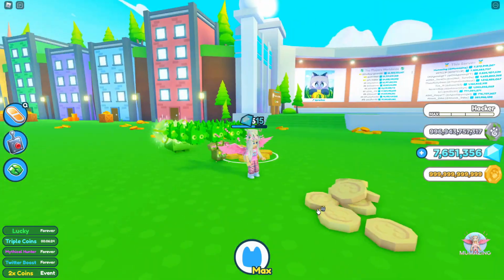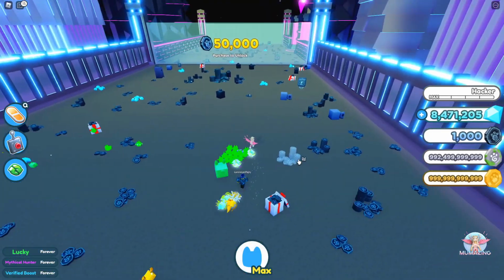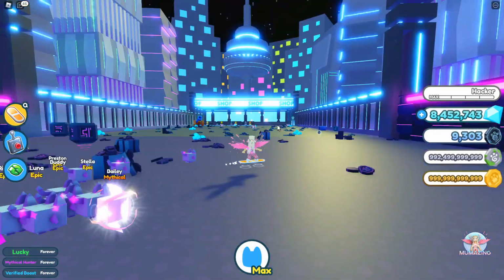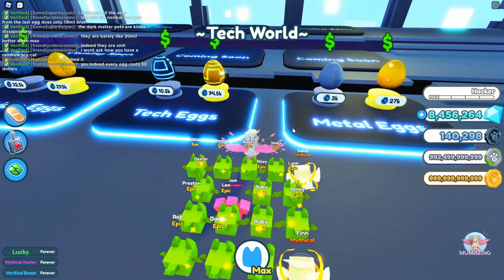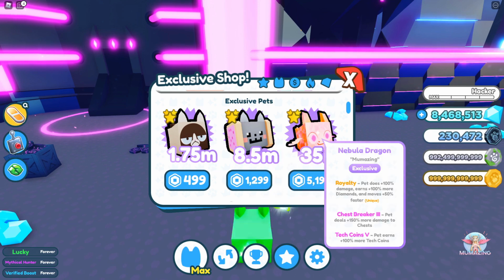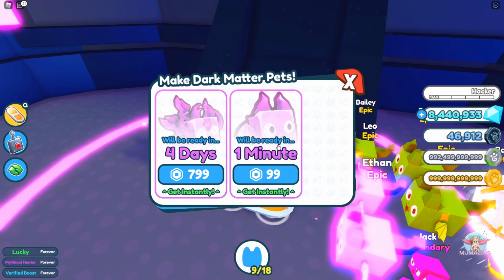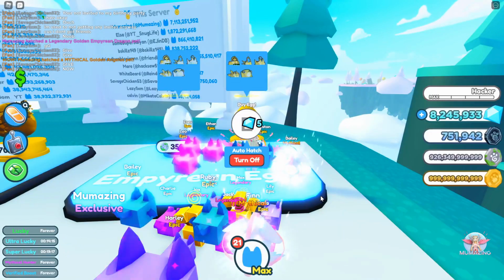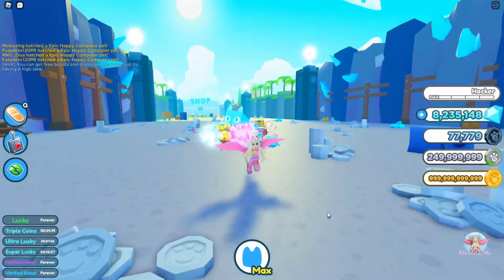NEW Magic Egg INSANE Hatches Pet Sim X Space Update Tech World and Dark Matter Pets!!!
WOW this update is Amazing!!!
🎁 Latest Update [9/18] -
🤖 Tech World!
☄️ Dark Matter Pets!
🐾 22 New Pets!
🥚 4 New Eggs!
💰 AFK Chest!
🥚🌈 Magic Eggs Pass!
🎖️ Pet Collection Tier 4!
💪 New Boost!
✨ Pet Refresh!
+ A TON MORE!